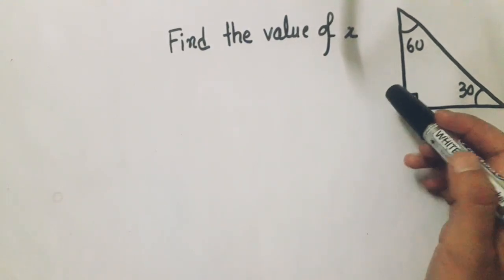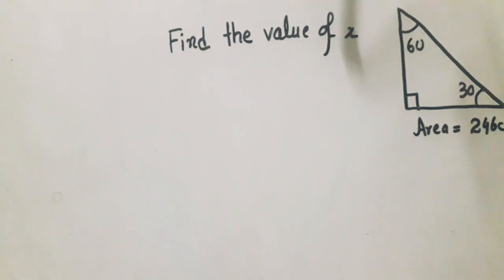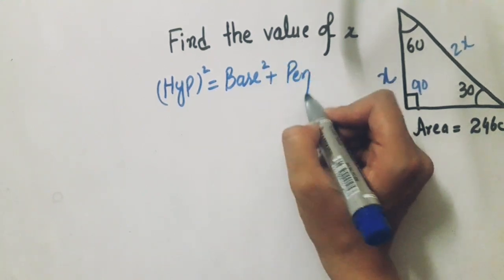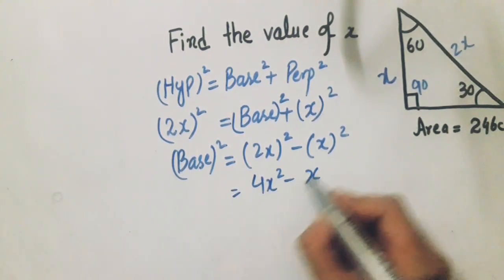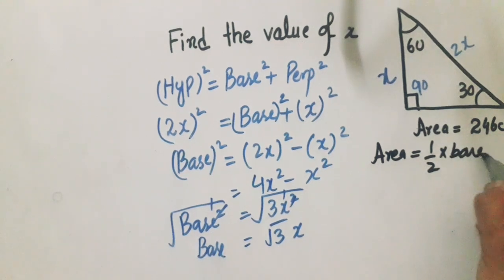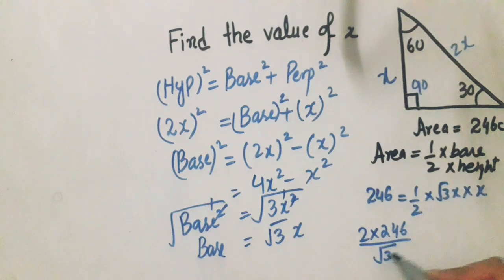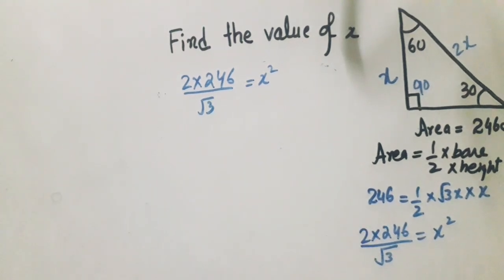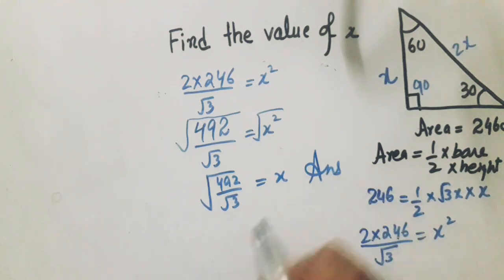Area of a Triangle | Step-by-Step Geometry Problem Solving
geometry problem solver
triangle area formula
triangle problem examples
easy geometry tricks
triangle area calculation
high school geometry
geometry olympiad questions
triangle area step by step
geometry exam preparation
triangle area explained
geometry made easy
triangle area problems

Unlock the secrets of Geometry with this step-by-step guide to finding the area of a triangle.
In this video, we solve triangle problems using clear methods and easy formulas.
Perfect for students preparing for exams, competitions, and Olympiad math.
We cover different cases of triangles and show practical examples for better understanding.
By the end, you’ll master the techniques to quickly and accurately solve any area of triangle problem.@mathsolver1117